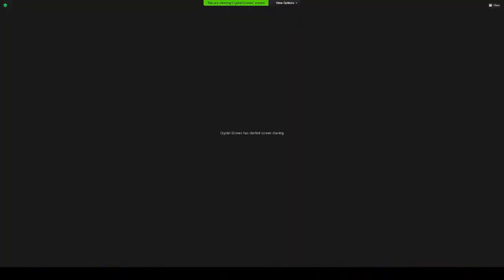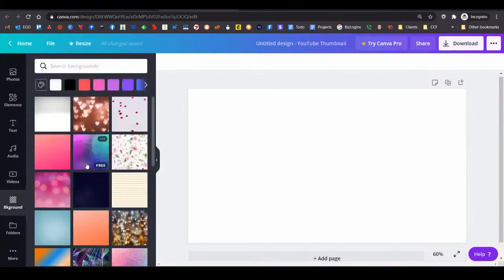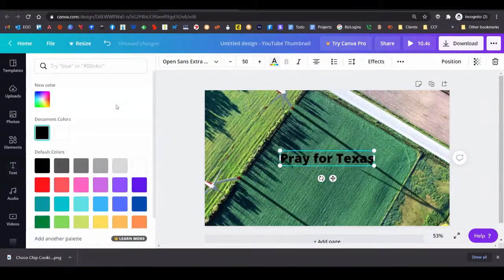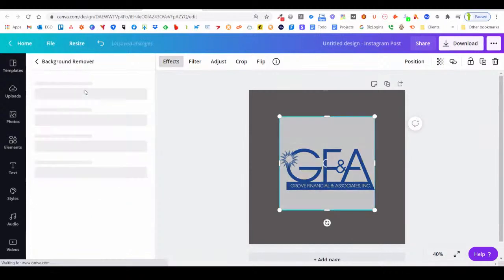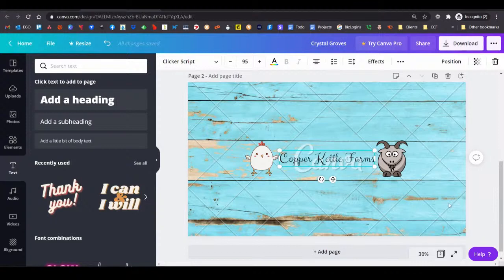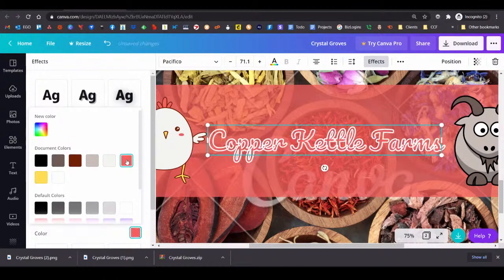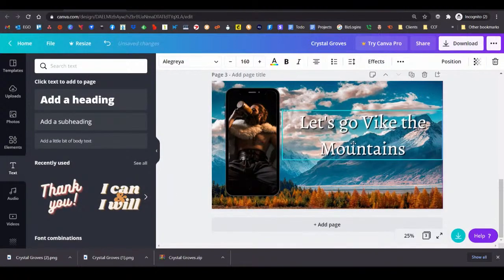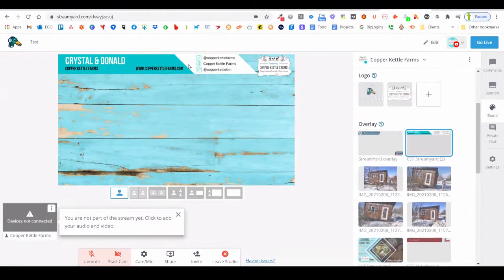BEST CANVA TIPS - FOR FREE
Crystal has a great way to make things easy.  If you want to learn to do Thumbnails, Banners, Logos and more FOR FREE, join us tonight and bring your questions.

PLEASE QUESTIONS ONLY IN ALL CAPS